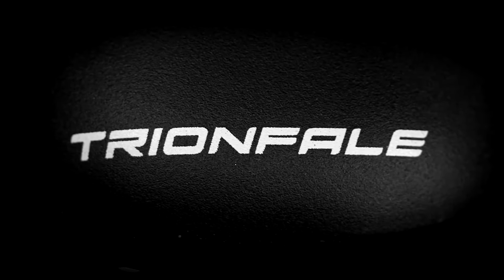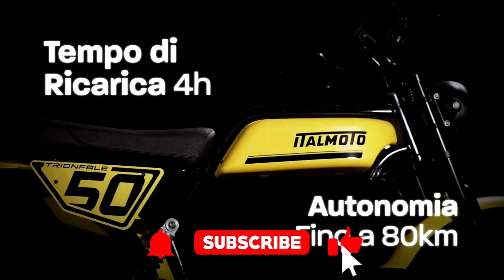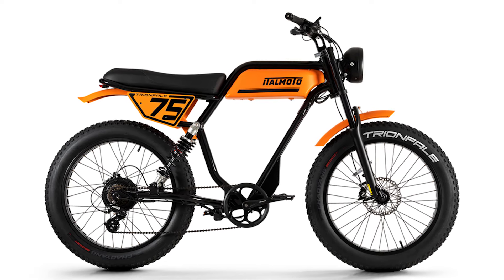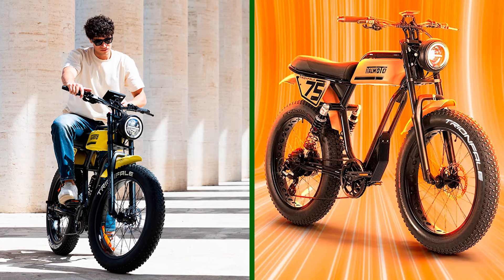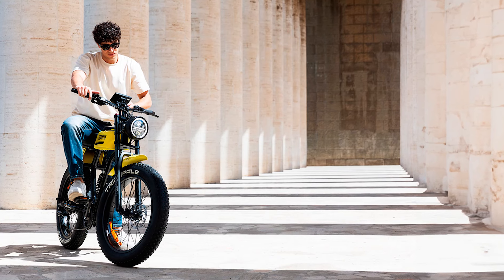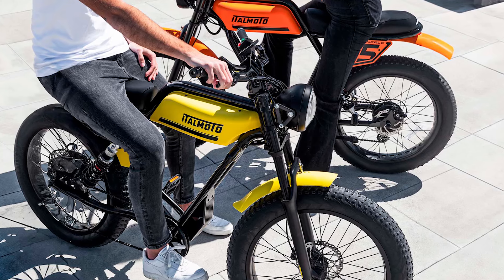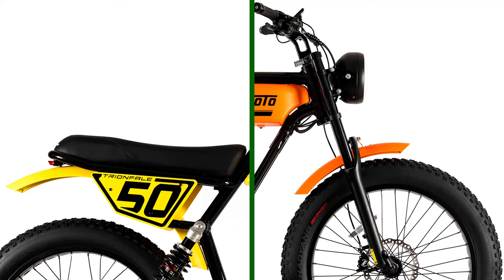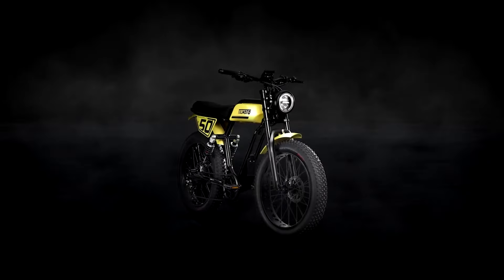Trionfale Electric Bike: 750W Power, Italian Elegance⚡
The Trionfale Electric Bike ⚡ is the ultimate blend of speed, power, and Italian craftsmanship. With a 750W motor, this bike is designed for those who want more than just a ride—it’s an experience. Whether you're cruising through the city or tearing up trails, the Trionfale offers up to 45 km/h (28 mph) of exhilarating performance, powered by a high-capacity 48V 14.5Ah battery that ensures a range of up to 80 km (50 miles) on a single charge.

Featuring 24-inch fat tires and full shock absorption, this bike guarantees a smooth ride across any terrain, while the hydraulic disc brakes provide superior stopping power. The Shimano 7-speed gearbox and aluminum frame deliver a lightweight yet durable structure. Plus, with the two-seater saddle, you can bring a friend along for the ride in style.

At 2,699 € (around $2,850 USD), the Trionfale is a premium investment that promises years of smooth, powerful rides, all wrapped in sleek, Italian design. For more details, check out the link to the official website in the description below!

Your support helps us bring you more exciting content like this.